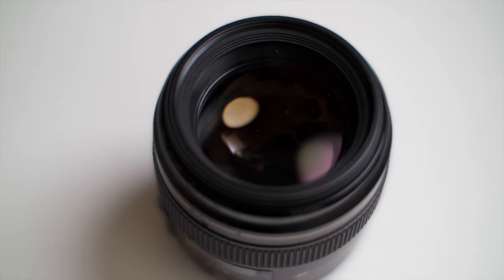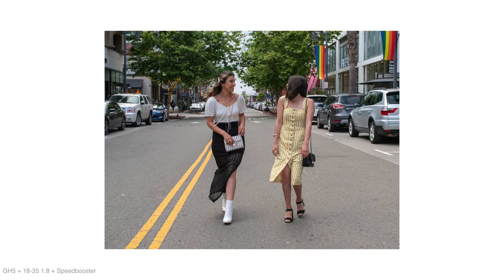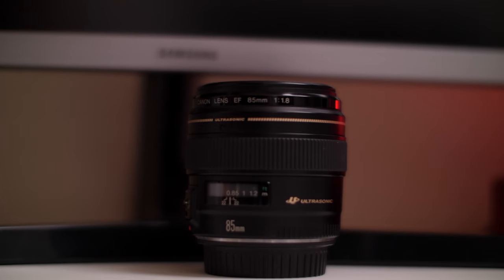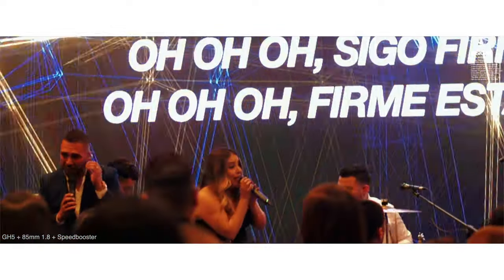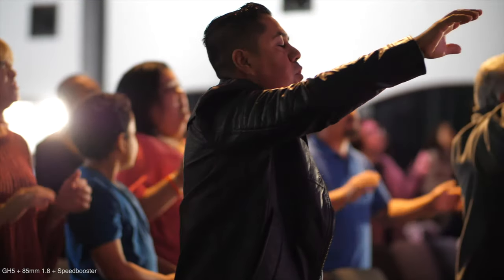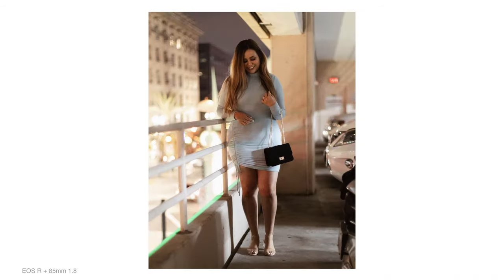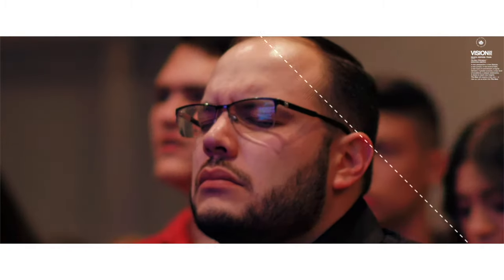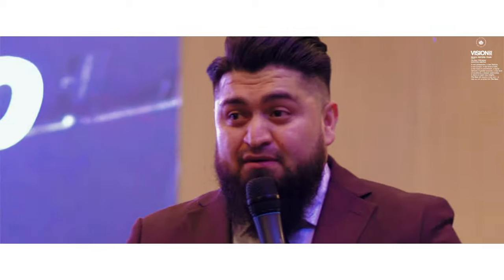My favorite Low budget lens for my EOS R & GH5 ( CANON 85mm 1.8 )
Today we will be looking at my favorite low budget lens. Does Canon's 85mm 1.8 still kick butt in 2020?!

Favorite Lens

Panasonic low budget Starter Kit:

Panasonic Gh4
Great lowlight medium lens 25mm, F1.7
Great Wide Lens
Zoom Lens
SD CARD

Panasonic Higher budget Starter Kit:

Panasonic Gh5
Adapter EF-Mount Lens to M/43
Best overall lens
Favorite Gimbal

My Gear:

EOS R
Panasonic Gh5
Favorite Light
Great softbox
Microphone setup
Great Preamp for mic
Audio interface
Editing Monitor